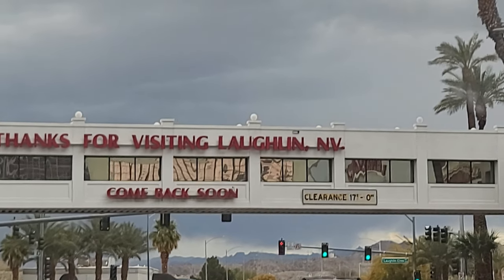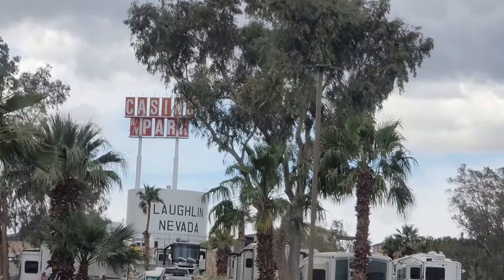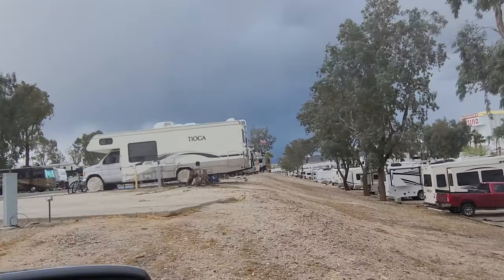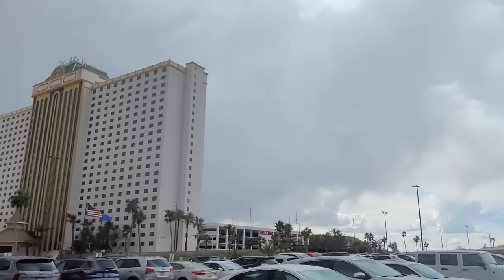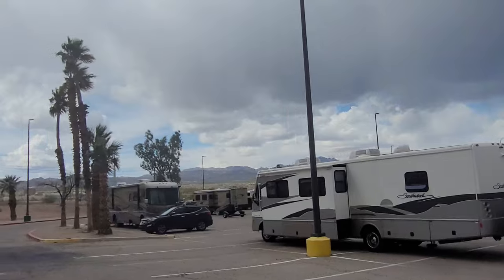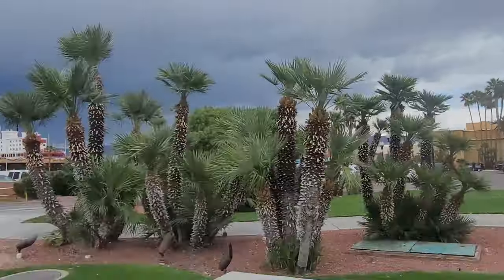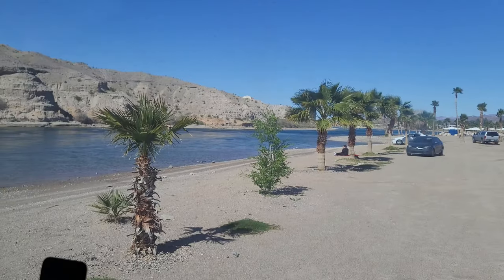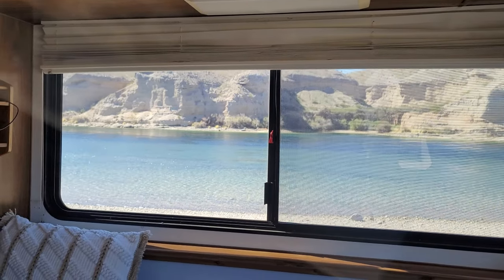How to stay for free in Laughlin Nevada. Full time RV life.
How to camp for free in Laughlin Nevada. Gamble till you drop and walk right outside to your free camping spot. If free isn't your thing, then head over to the Riverside RV park and plug in for a super cheap nightly rate. Either way, you are sure to have a good time.